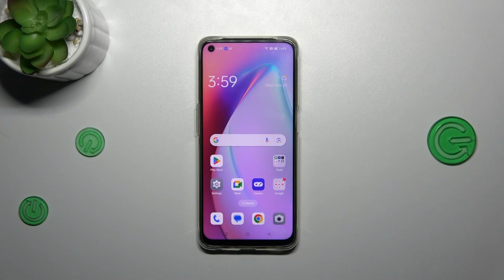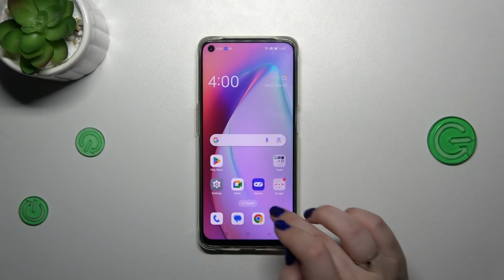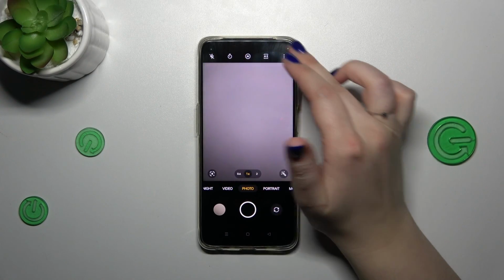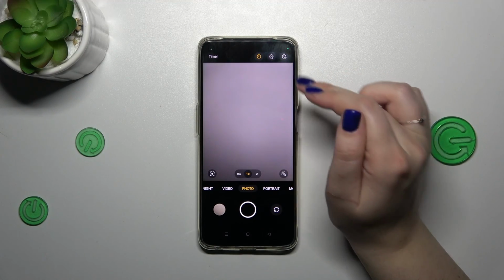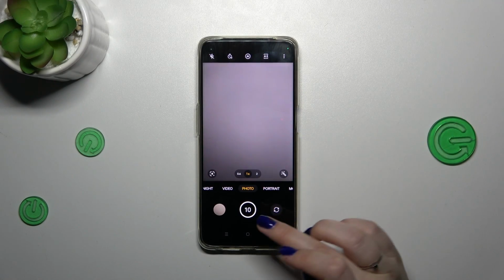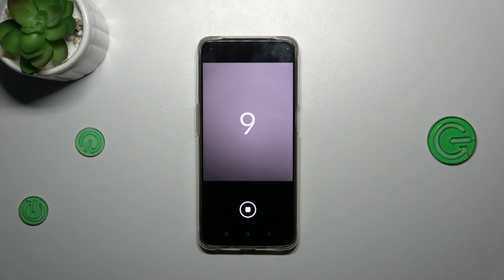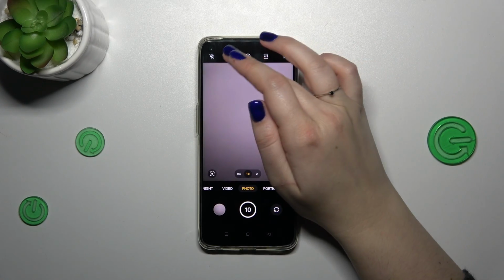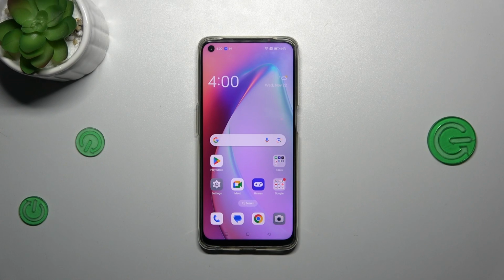How to Set Up Camera Timer on OPPO F19?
Capture the perfect moment with precision on your OPPO F19! 📸⏲️ In this tutorial, we'll show you how to set up the camera timer effortlessly, allowing you to take stunning, well-timed shots. Elevate your photography game and embrace the freedom to frame the ideal shot. Join us in mastering the art of timing on the OPPO F19!

How to Manage Camera Timer on OPPO F19?
How to Customize Camera Timer on OPPO F19?